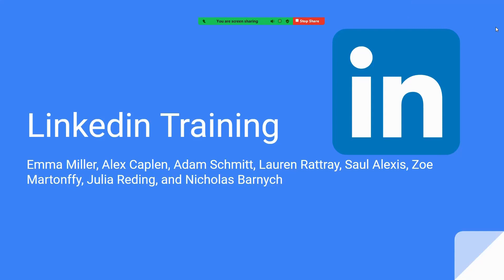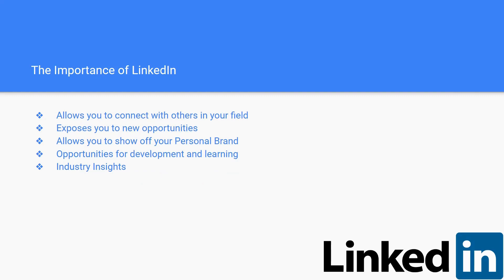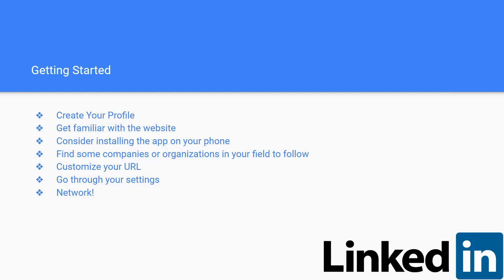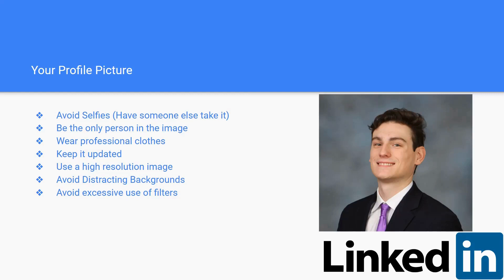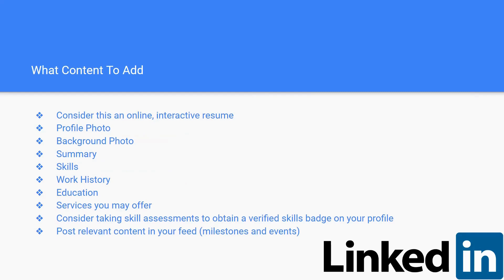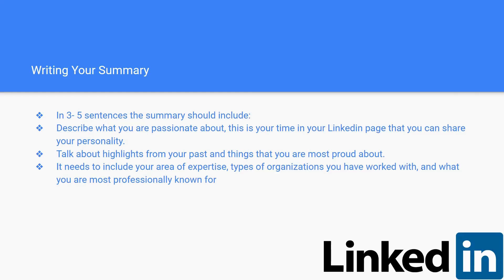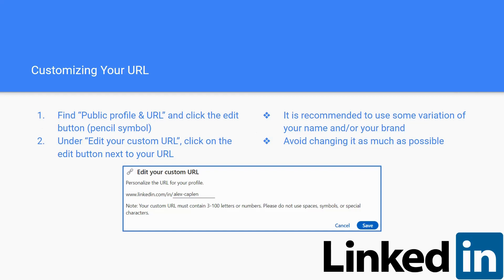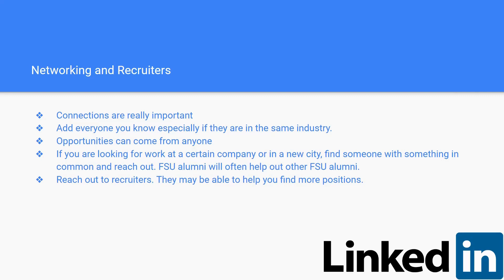LinkedIn Tutorial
Why and how to use LinkedIn effectively